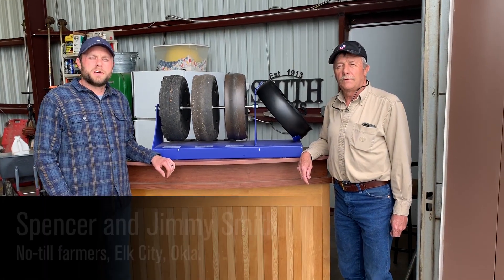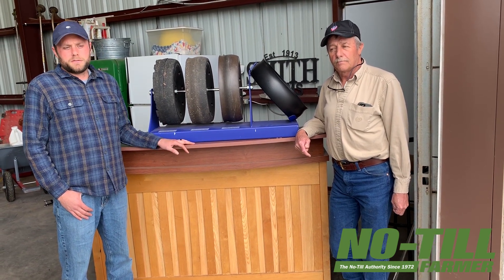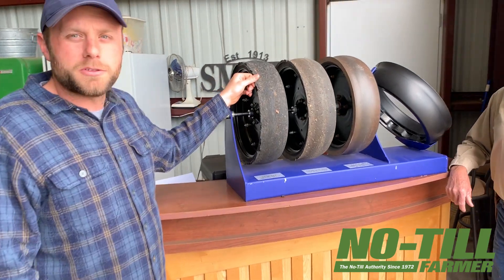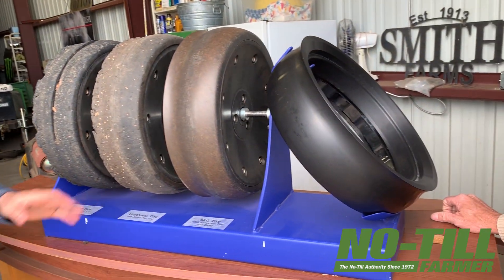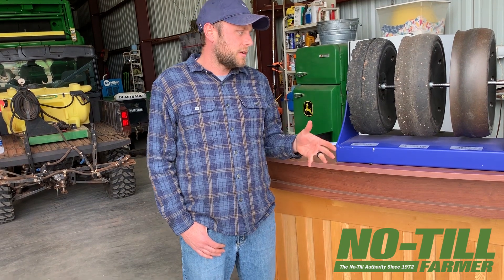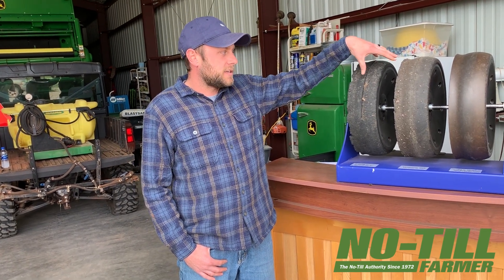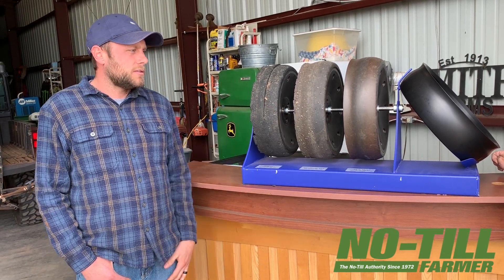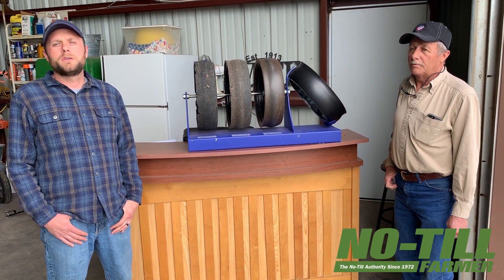New Gauge Wheels Tires Designed to Prevent Stalk, Stubble Damage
Elk City, Okla., no-tiller Spencer Smith (left) and father Jimmy discuss the formation of 4Ag Mfg. and the science behind the new gauge-wheel tires they’re making that stand up to stubble and stalk damage and prevent mud accumulation. The Smiths no-till mostly cotton in western Oklahoma and worked with the late Danny Davis, who also no-tilled cotton, and machinist Jake Hunter to create the new tires.